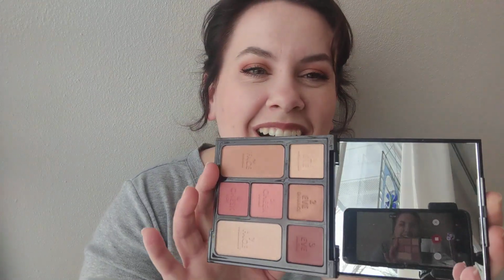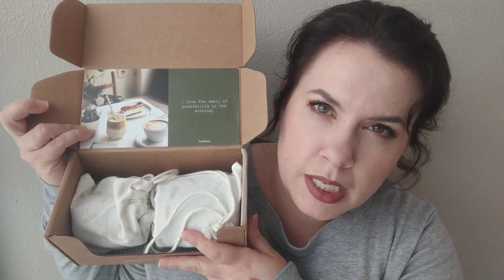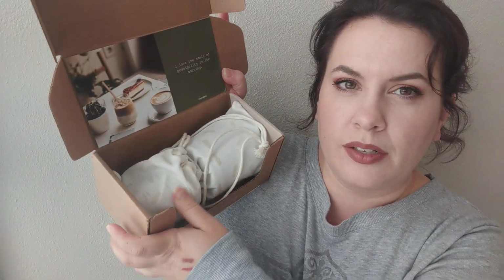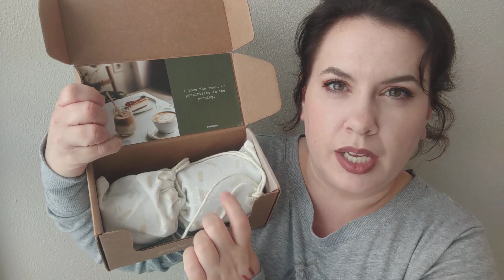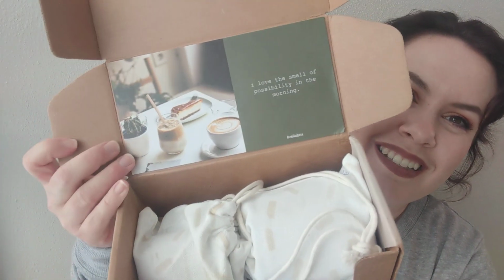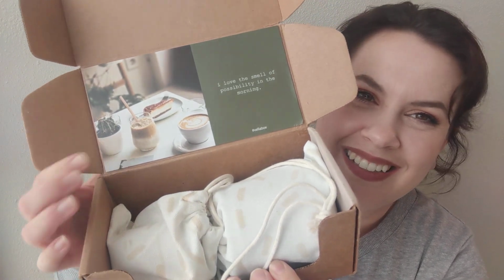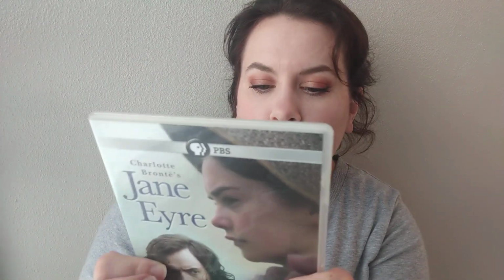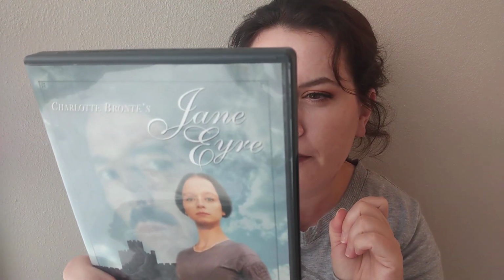Coffee Chat + Vellabox+ Did you hear about Ulta?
Grab your coffee and let's chat! We are also unboxing Vellabox for November. Snuggle up!

Lipstick of the day
Charlotte Tilbury Walk of no shame lipstick
Carlotte Tilbury Stoned rose palette
Jane Austen CW show-
Jane Eyre movies
2nd version
3rd version